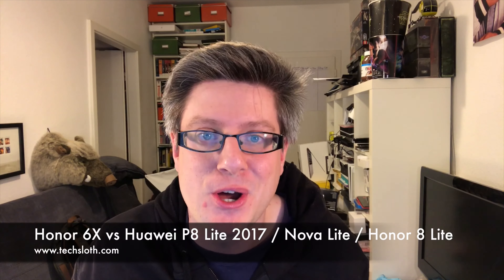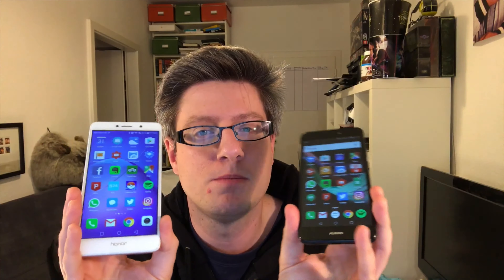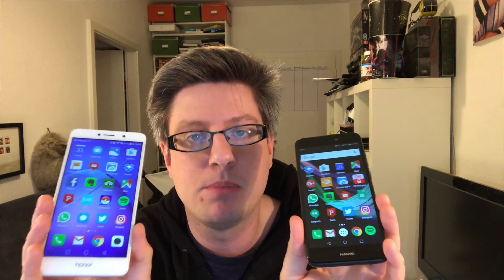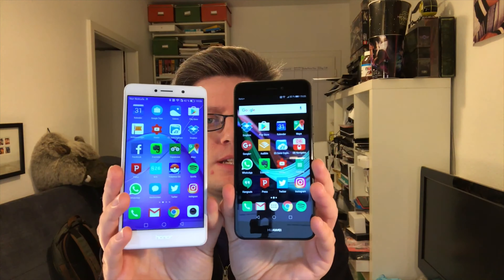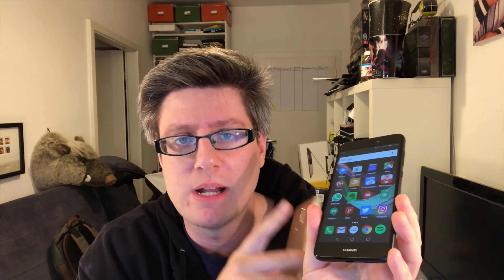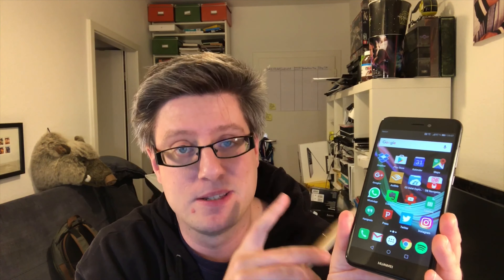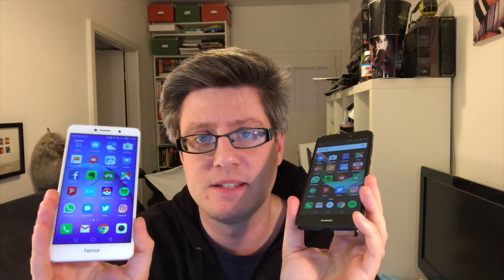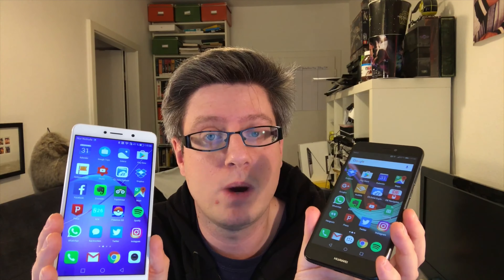Honor 6X vs Huawei P8 Lite 2017 or Nova Lite or Honor 8 Lite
Huawei is giving us a hard time naming their devices differently all over the world. In some parts it's called Huawei P8 Lite 2017 in other parts Nova Lite or Honor 8 Lite, but it stays the same phone.

Honor 6X at Amazon
Huawei P8 Lite 2017 at Amazon